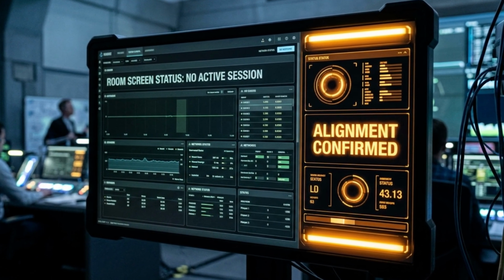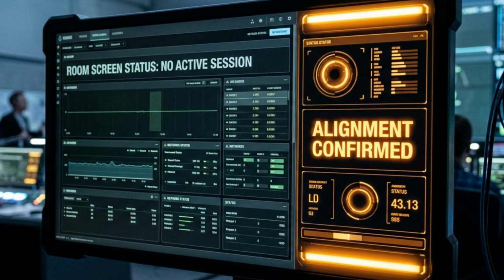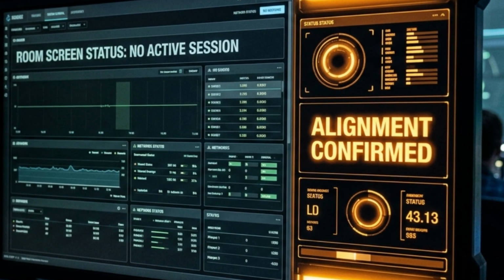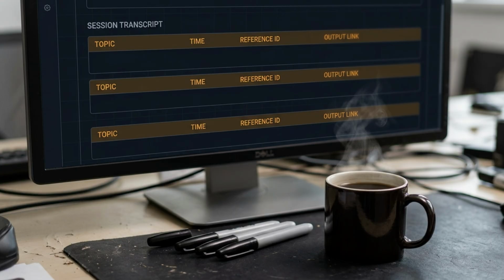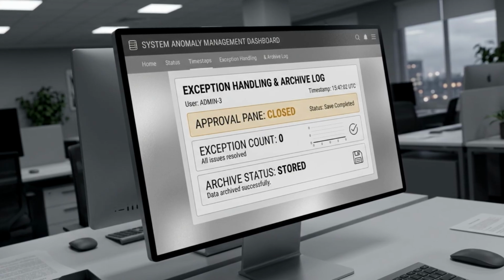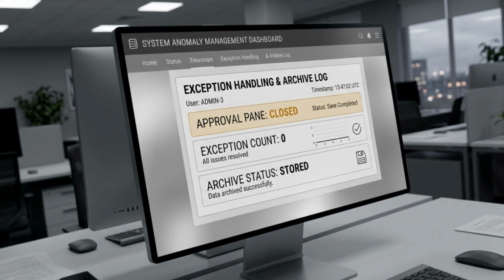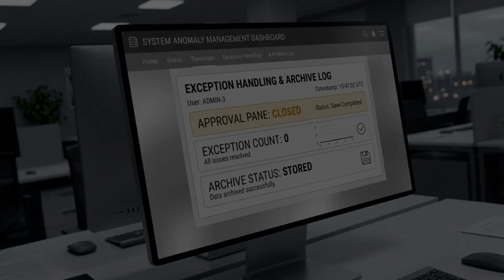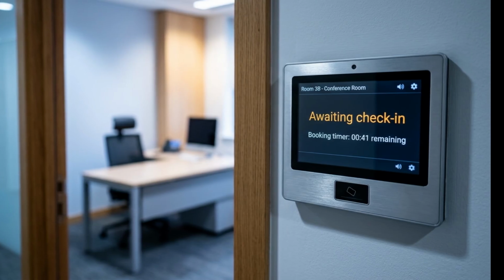Decision 0958 Meeting start 1000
Decision: 09:58
Meeting start: 10:00

A meeting room stays reserved.
The check-in does not occur.
The assignment, approval, transcript, and archive proceed anyway.

This is not an explanation.
This is an observation log of a workplace system anomaly.

Business Logic Lab